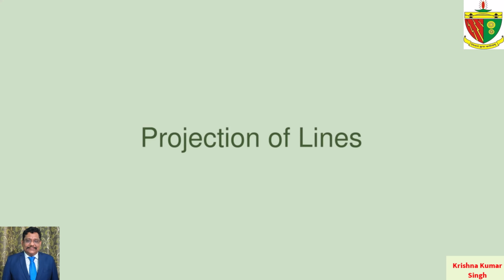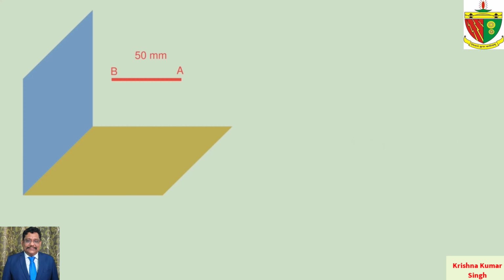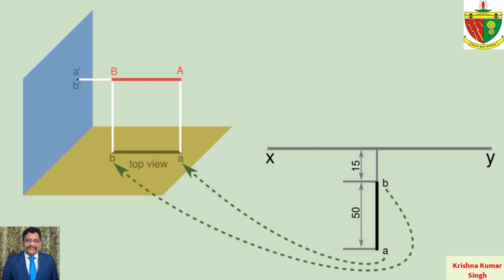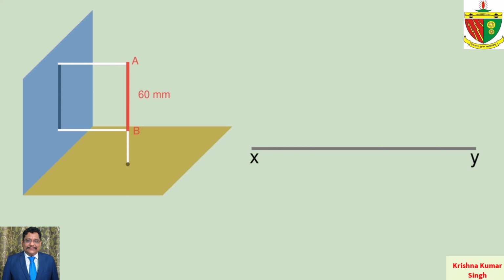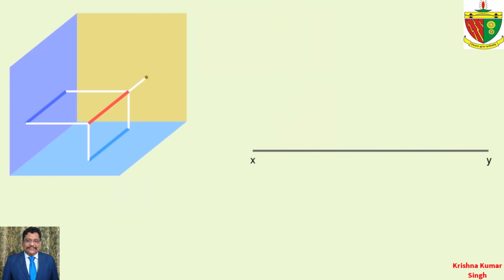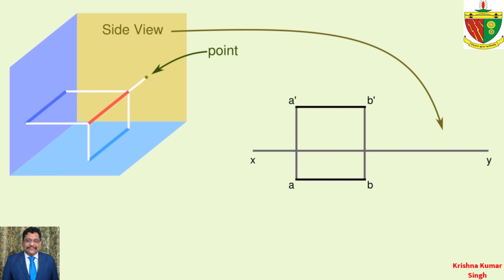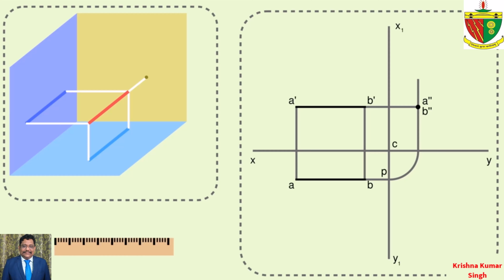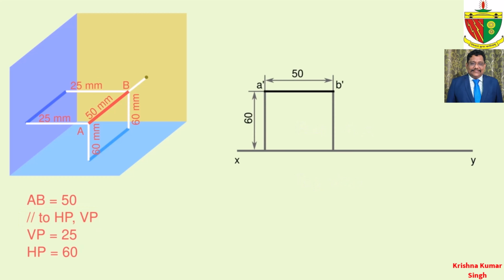How to Draw Projection of Lines, Inclined, Parallel, Perpendicular Line Cases - Lecture 12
Projection of Lines in Engineering Drawing | First Quadrant Projection Methods Explained Step-by-Step
In this detailed lecture, we explore the Projection of Lines in engineering drawing based on the first quadrant method. The video covers all basic orientations of a line with respect to Horizontal Plane (HP) and Vertical Plane (VP). Whether you’re a diploma or engineering student, this is a must-watch to master the core concepts of orthographic projection.
Topics Covered:
• Line parallel to one plane and perpendicular to the other
o Line parallel to HP and perpendicular to VP
o Line parallel to VP and perpendicular to HP
• Line parallel to both HP and VP
• Introduction to side view (profile plane)
• Real problems solved with construction steps
• Naming conventions in projections (A, B, A′, B′ etc.)
• Front View, Top View, and Side View drawing methods
• Step-by-step XY reference line construction
• True length and point view concept
Learn how to:
• Draw front and top views of lines based on their spatial orientation
• Represent lines correctly on the drawing sheet
• Use projection techniques to simplify complex spatial problems
• Solve problems with real dimensions and conditions
Ideal for:
• Diploma in Mechanical / Civil / Tool & Die students
• Engineering Drawing beginners
• Polytechnic students preparing for exams